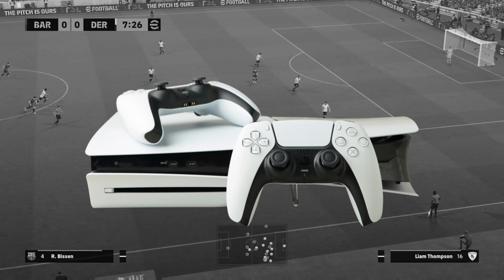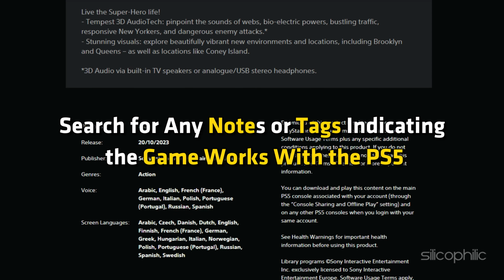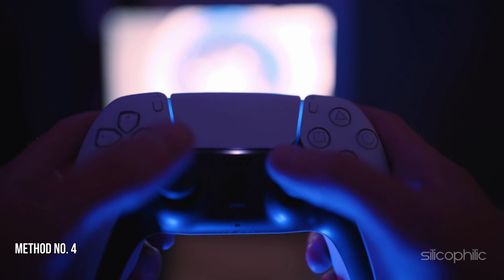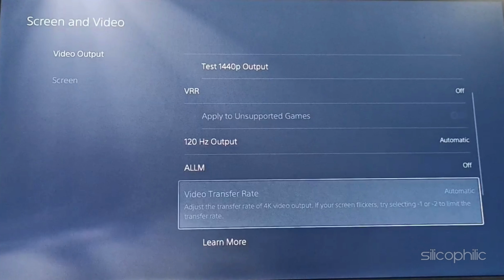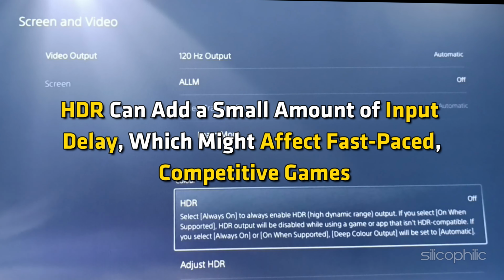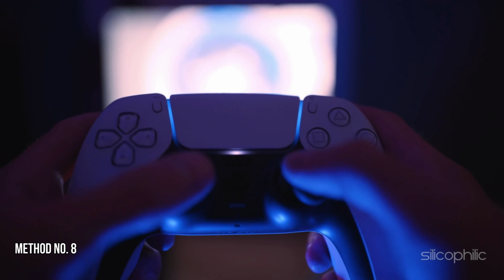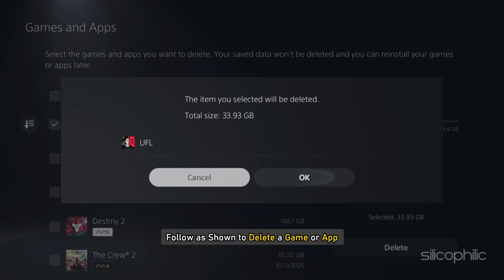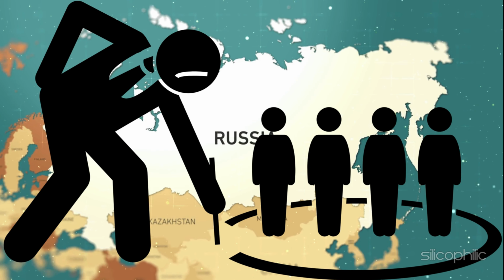PS5 Games Crashing? Here’s How to Fix It! | PS5 Crash Issues? Try These Solutions!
If your PS5 games keep crashing, here are some potential fixes to try:
PS5 games can crash for several reasons, ranging from software issues to hardware problems. Here are the most common causes:

1. System Software Bugs
If your PS5 firmware is outdated or has a bug, it can cause crashes.
2. Game Bugs or Compatibility Issues
Some games have launch-day bugs or compatibility issues.
Fix: Update the game and check if the developer has released a patch.
3. Overheating Problems
If your PS5 gets too hot, it may crash to prevent damage.
Fix: Ensure good ventilation, clean dust from vents, and avoid placing the console in enclosed spaces.
4. Corrupted Game Files
Data corruption can cause crashes, especially if a game didn’t install properly.
Fix: Delete and reinstall the game from the PlayStation Store or disc.
5. Storage Issues (SSD or External Drive Problems)
A faulty SSD or external hard drive may cause games to freeze or crash.
Fix: Move the game to internal storage and check for SSD errors.
6. Internet Connection Issues
Online-dependent games can crash if there’s a connection issue.
Fix: Try playing offline or restart your router.
7. Performance Mode vs. Quality Mode Conflicts
Some games struggle in Quality Mode (4K, Ray Tracing) and run better in Performance Mode.
8. Corrupted Cache or Database Errors
The system cache or database can become corrupted over time.
Fix: Boot into Safe Mode and Rebuild Database.
9. Power Supply or Hardware Defects
If your PS5 is randomly shutting off or crashing, there could be a power supply issue.
Fix: Try a different power outlet or contact Sony Support for repairs.

Timestamps:
00:00 Intro
00:14 Method: 1
00:53 Method: 2
01:16 Method: 3
04:47 Method: 4
02:07 Method: 5
02:28 Method: 6
03:21 Method: 7
03:53 Method: 8
04:12 Method: 9
04:46 Method: 10
05:24 Method: 11